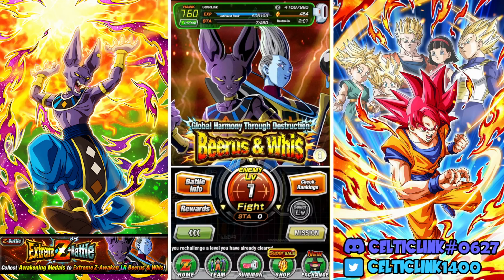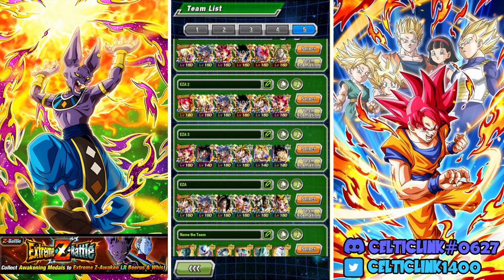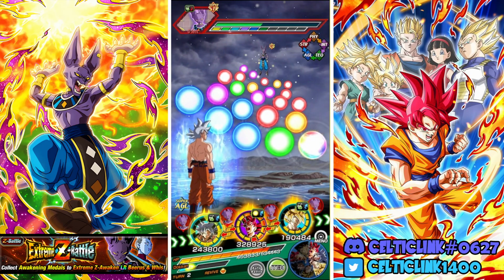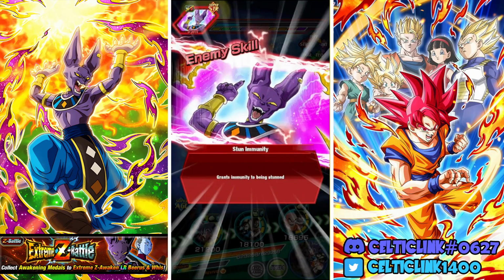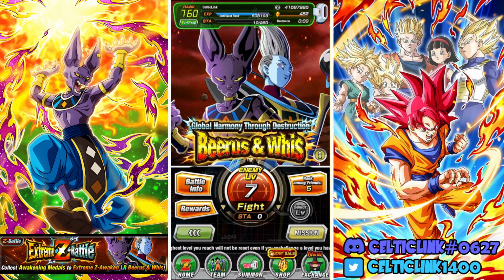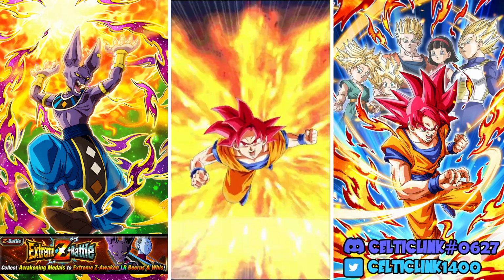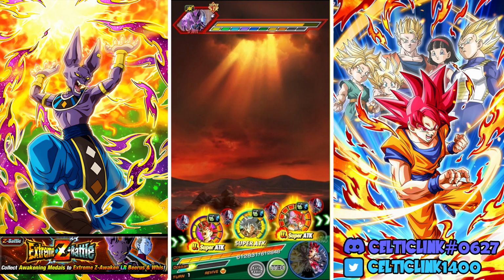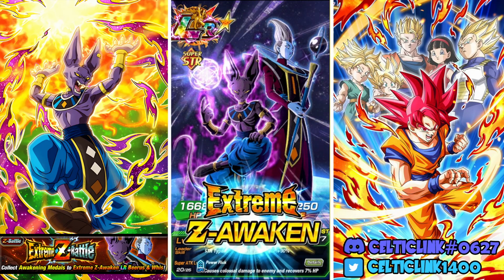NOT ENOUGH LR OPTIONS! HOW TO BEAT STR BEERUS AND WHIS LR EZA BATTLE [Dokkan Battle]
In this video we show you how to take down the newest LR EZA against the STR Beerus and Whis!

HOW TO BEAT RED ZONE OMEGA SHENRON WITH SAIYAN DAY GOD GOKU

Credit to  on Twitter for the HD renders and arts for the God Goku and Beerus!
Credit to @Dokkan_kugst on twitter for the HD Render of Beerus and Whis